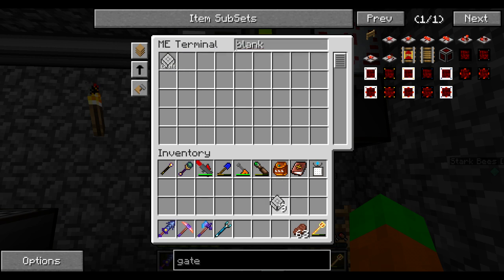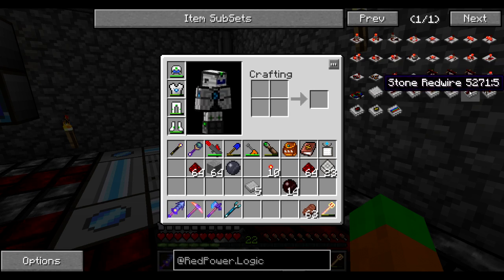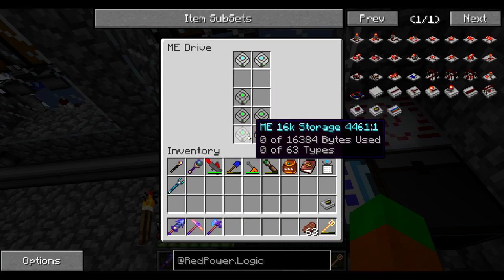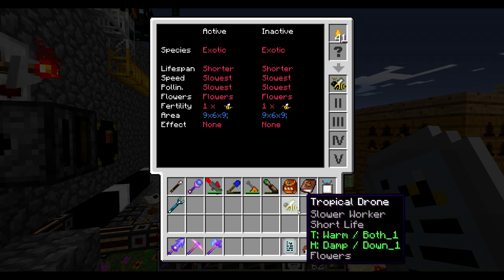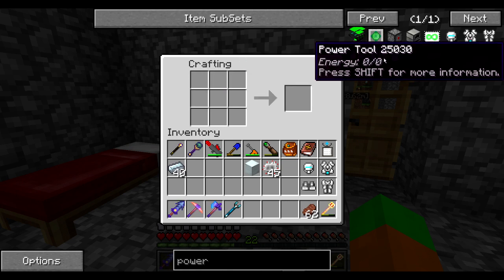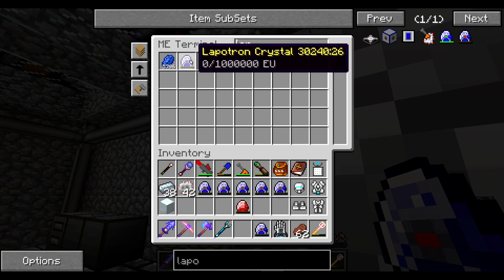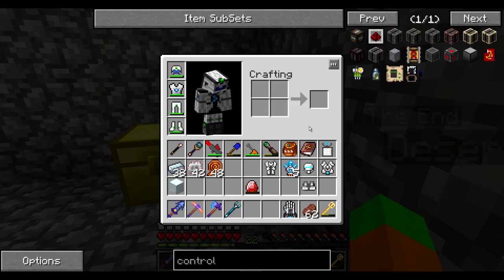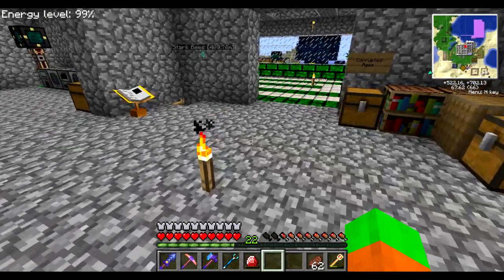odedex Plays - S02E119 - Redpower Gates and Power Armor